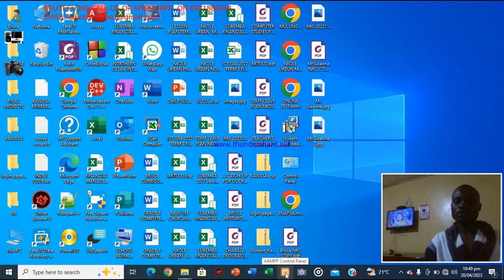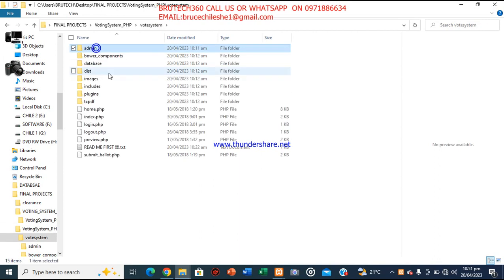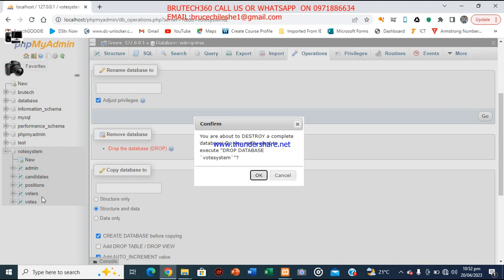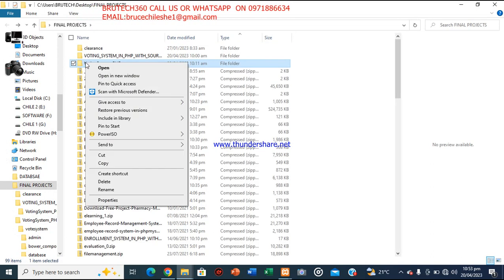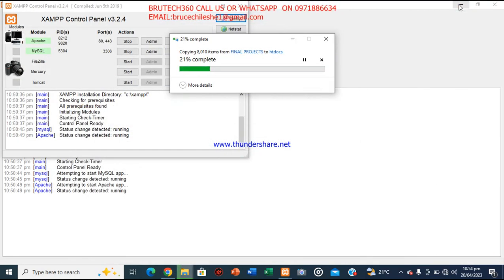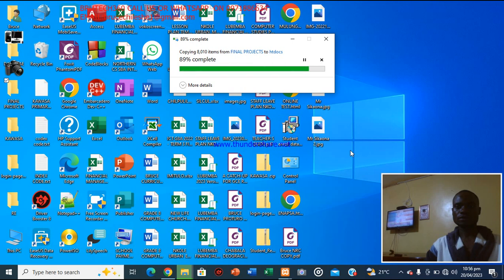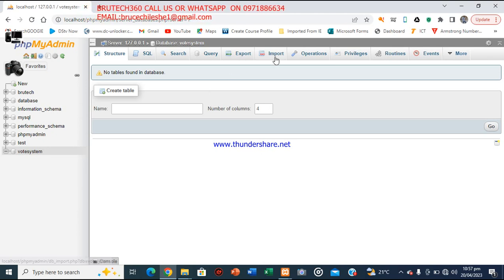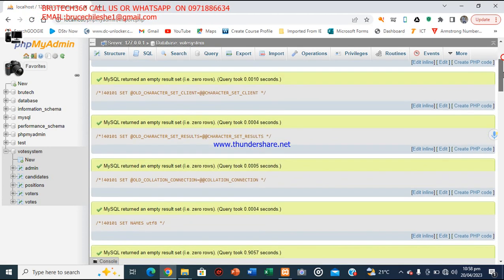@Brutech360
Create a database in Xamp